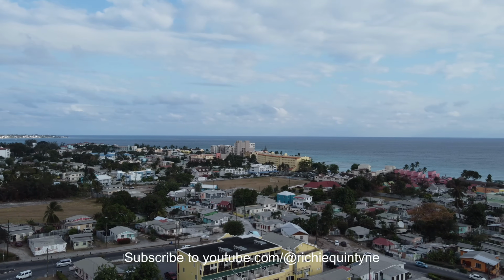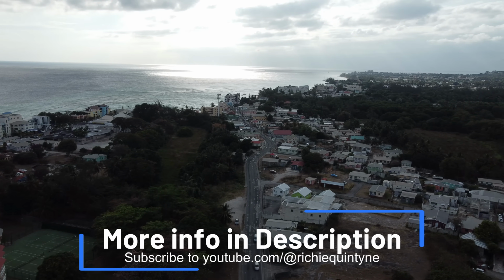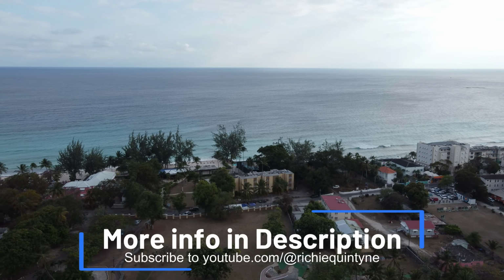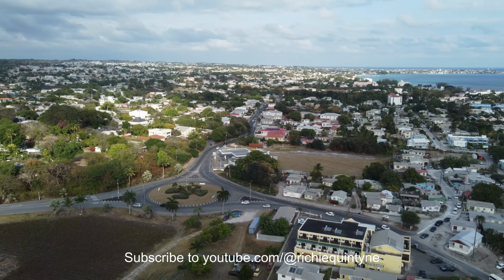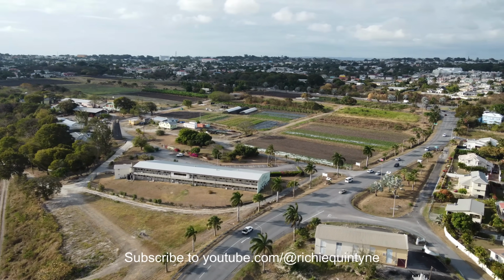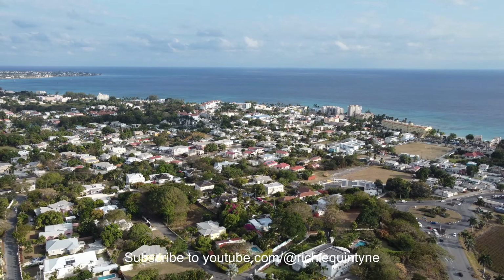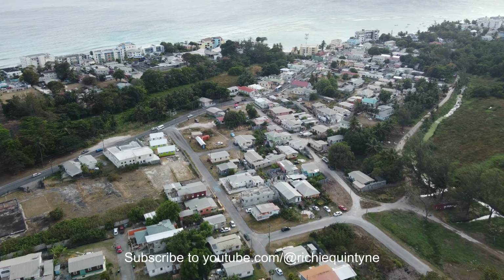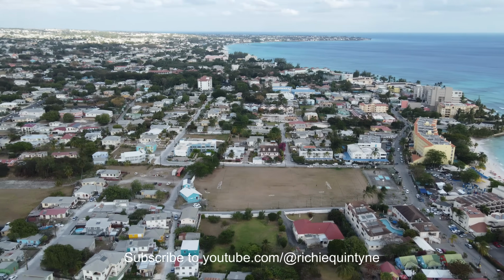Aerial Vlog Tour St Lawrence & Top Rock Barbados, Caribbean Travel Destination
ABOUT ME
I grew up in Barbados. I'm a Real Estate Broker in Barbados and Miami.

Equipment I'm using to make my Vlogs:

My DJI Drone
My Laptop
My Microphone
Vlogging Camera
Camera Stand

Aerial Vlog tour  of St Lawrence  & Top Rock Barbados, Caribbean Travel Destination

Barbados is a beautiful Caribbean island that boasts some of the most stunning beaches in the world. Its south coast, in particular, is a treasure trove of natural wonders, exciting activities, and cultural experiences.

The south coast of Barbados is famous for its crystal clear waters and white sandy beaches that are perfect for swimming, snorkeling, and sunbathing.

Additionally, visitors can explore the area's many charming towns, sample delicious Caribbean cuisine, and learn about the island's rich history and culture.
From the colorful buildings of Bridgetown to the stunning coral reefs of Oistins Bay, there is something for everyone on the south coast of Barbados. With its warm climate, friendly people, and endless activities, it's no wonder that Barbados is a favorite destination for travelers from all over the world.